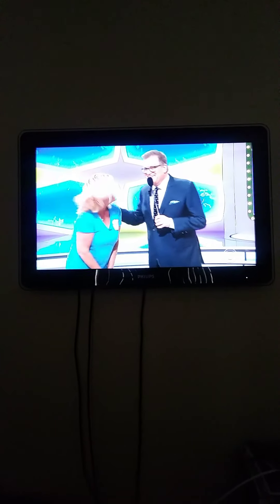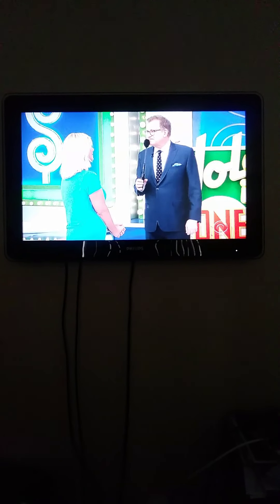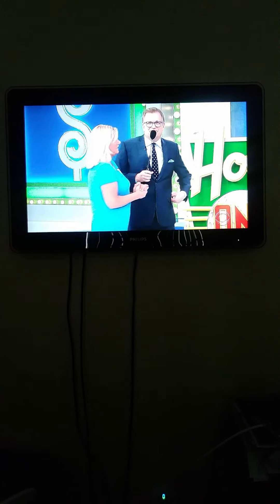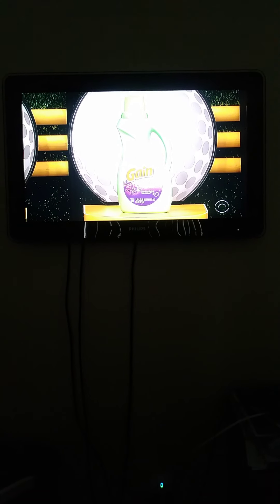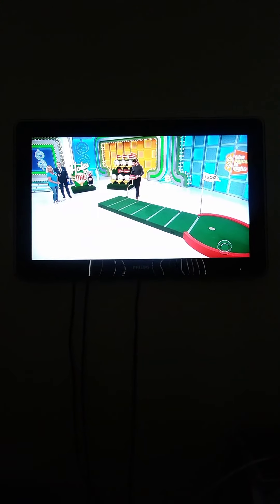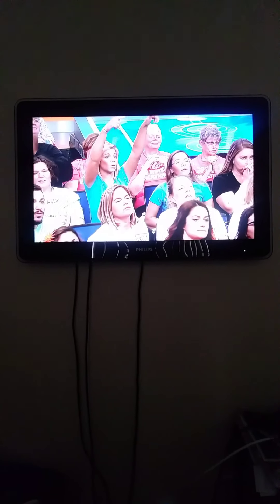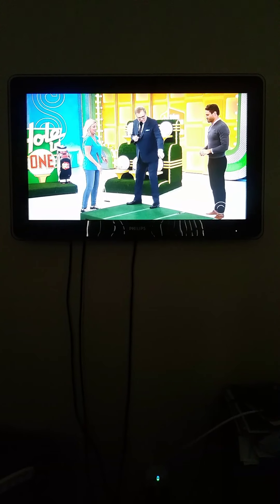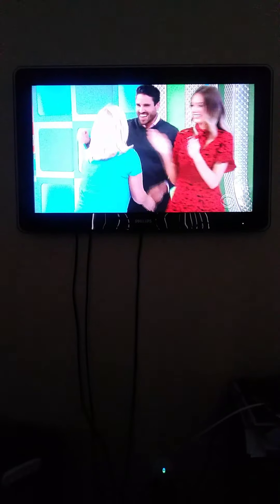May 2020: Susan Won The Kia On TPiR. 😃📺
Susan Did A Great Job On Hole In One The Price Of The Kia Rio S Is $17,315. ☺